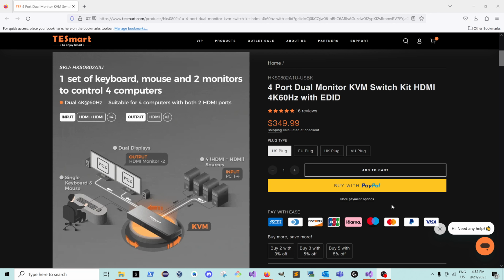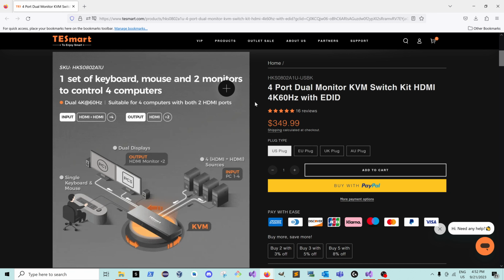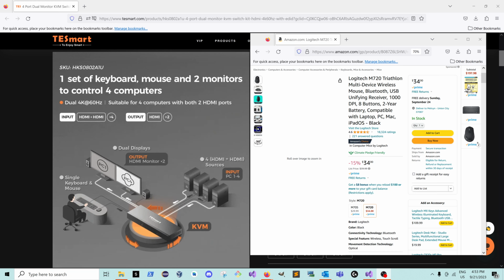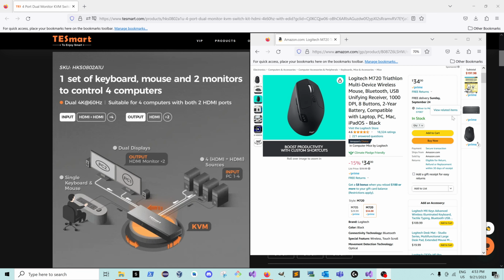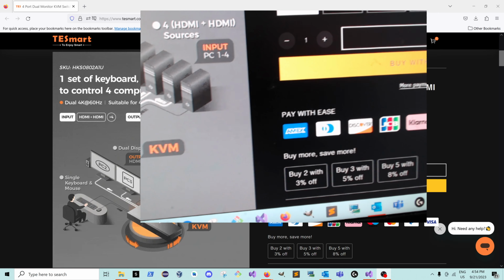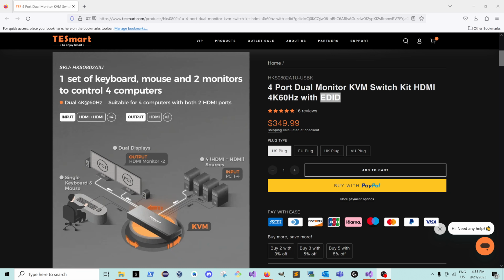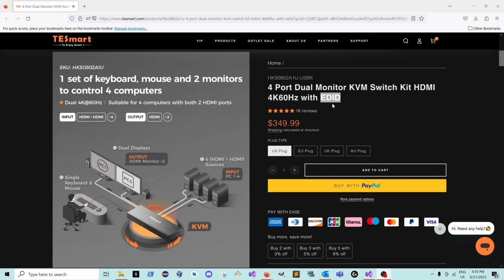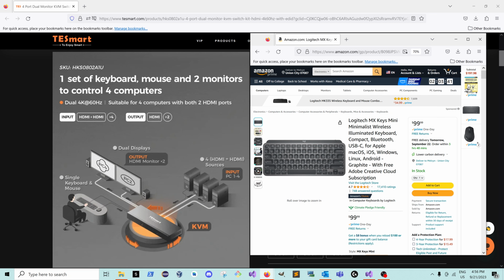CHW4L: KVM Switch!!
Do you have several computers running at your desk that you need to switch between? I do! I have my beloved Linux machine but also small windows and mac computers for work reasons. Running 3 computers here at the desk has made my desk a mess and Ive  been looking for a solution, and I think I found it thanks to Ehab!

KVM switch! I also propose an alternative.